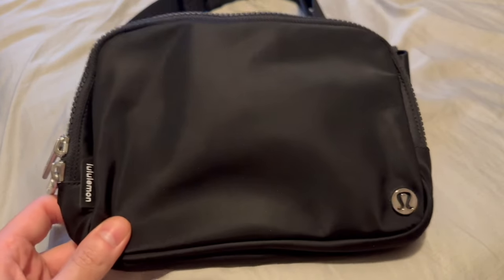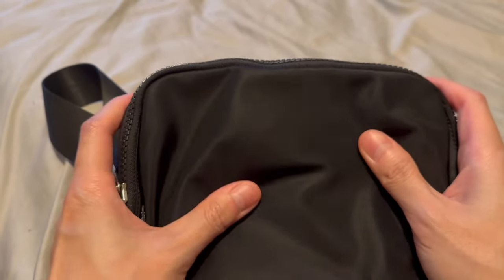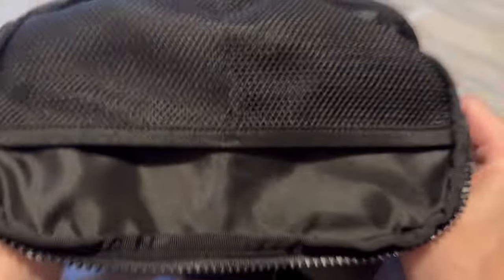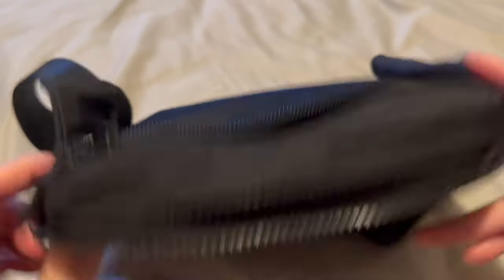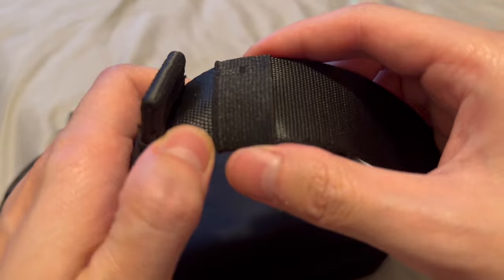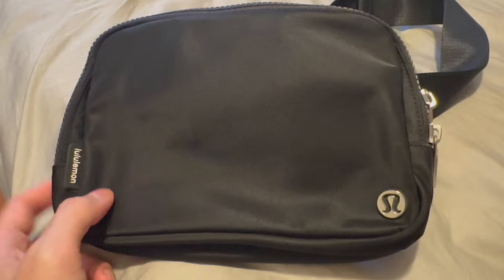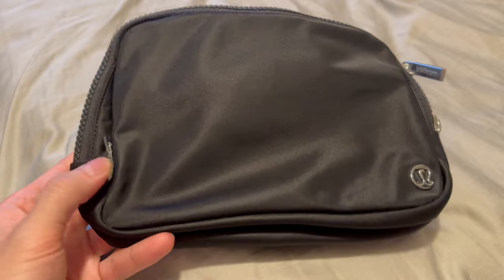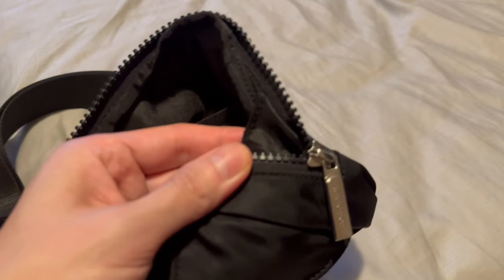LULULEMON Everywhere Belt Bag Large 2L | REVIEW | 1 year pros and cons | DURABLE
This bag is still holding up after daily use